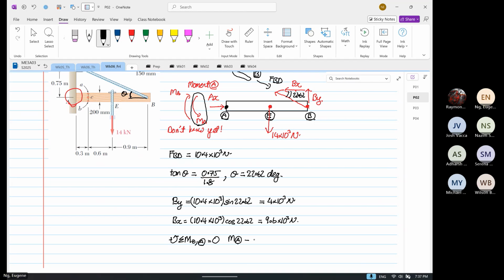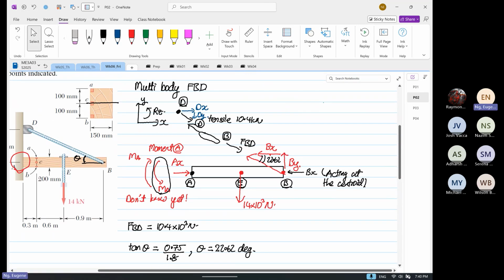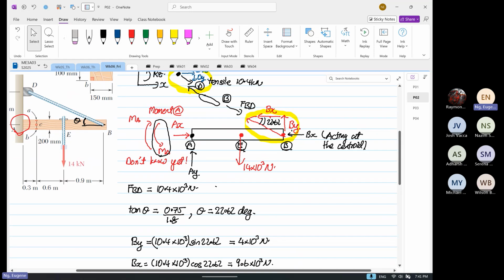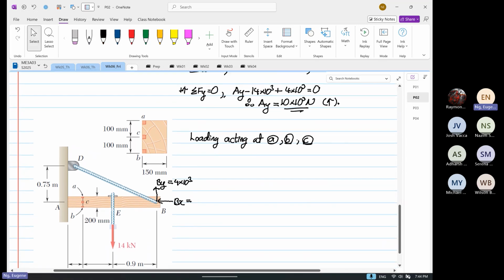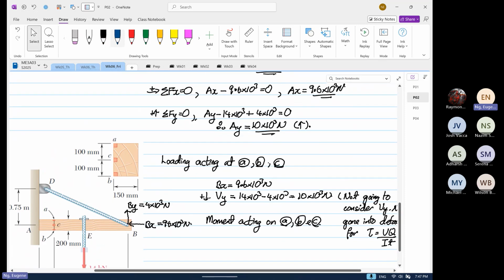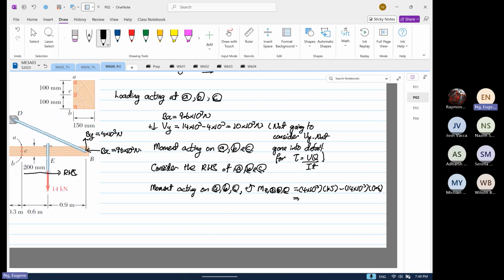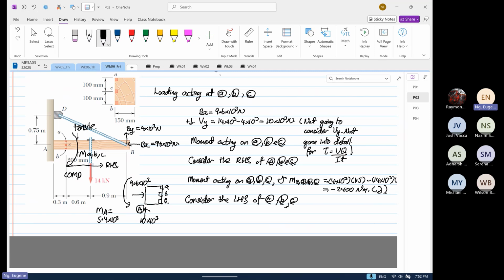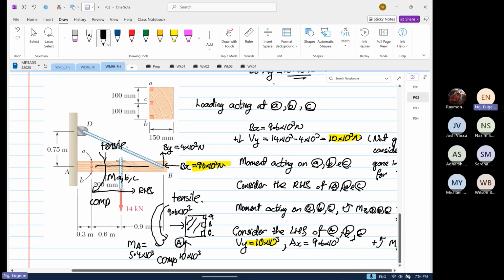Wk06 Fri P03: Normal Stresses Induced by Eccentric Bending